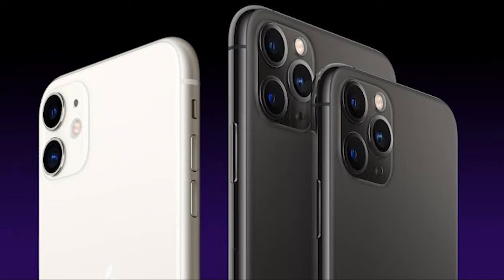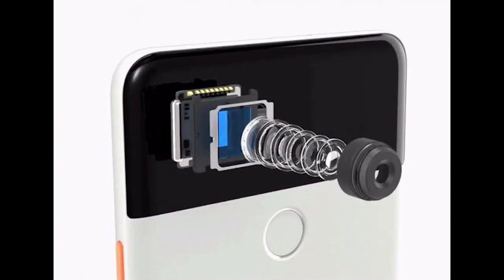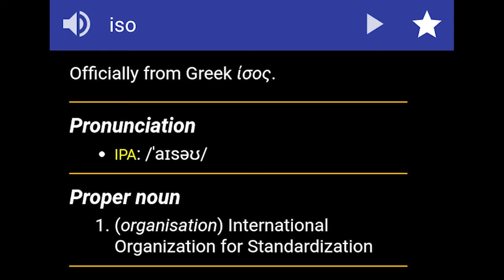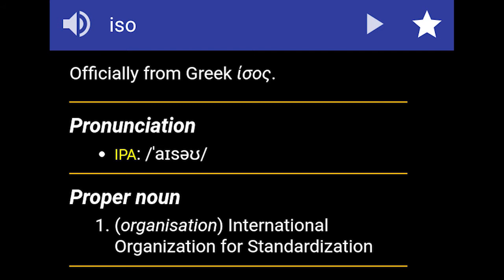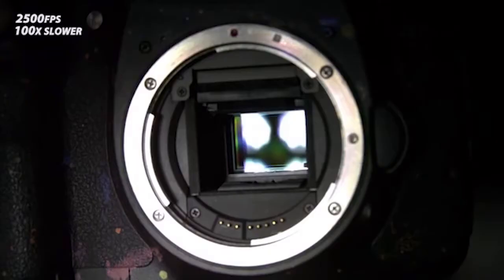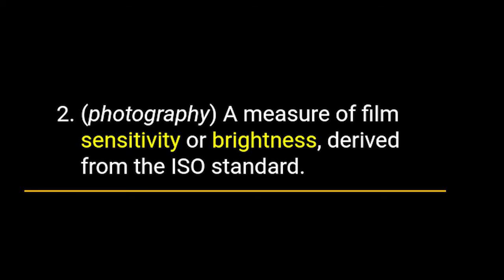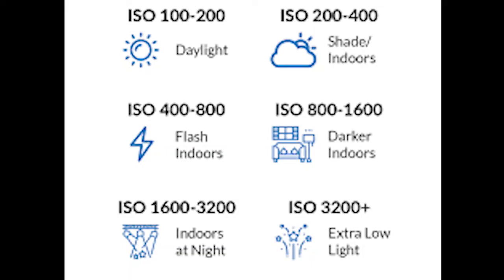What "ISO" actually means and how it affects your pictures | ISO explained!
Hey there,
It's David and this is a video explaining how ISO affects your images